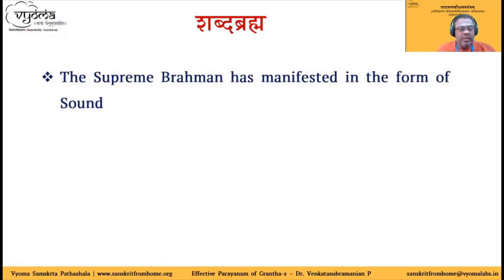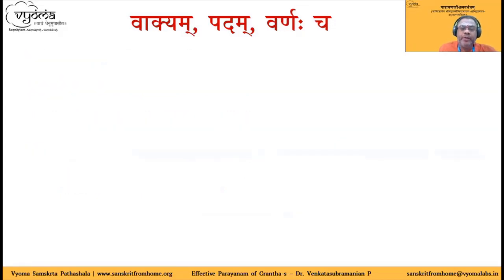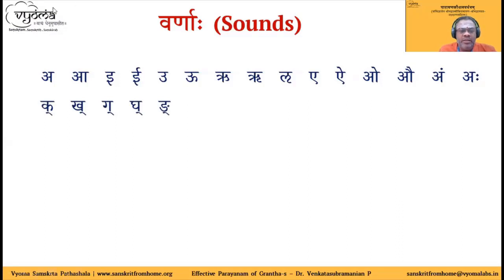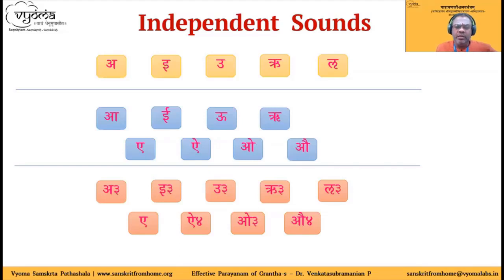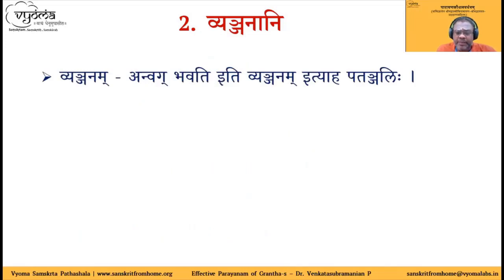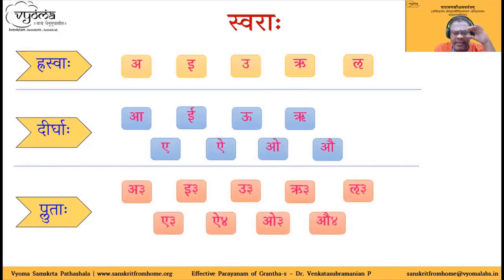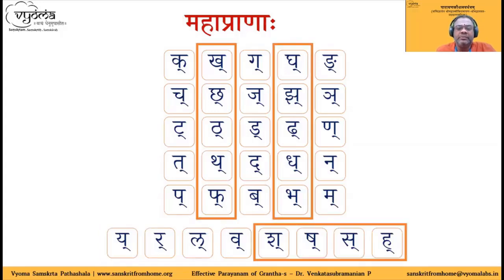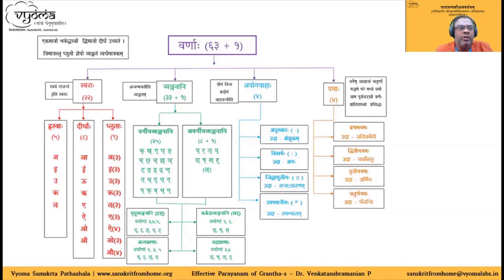2 | Varnavichara | Effective Parayanam of Granthas through the knowledge of Sandhis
Varnavichara has been discussed in this video by Dr.Venkatasubramanian P.